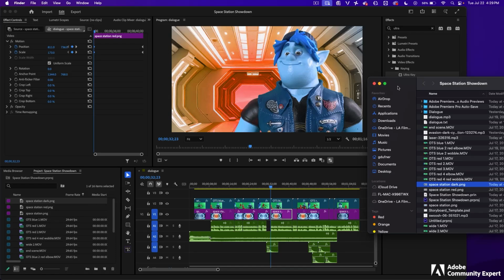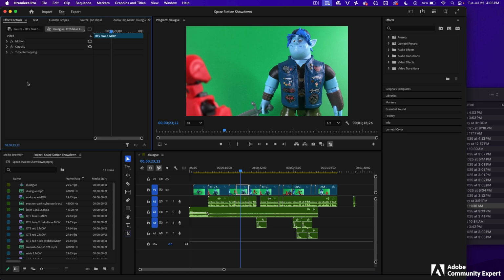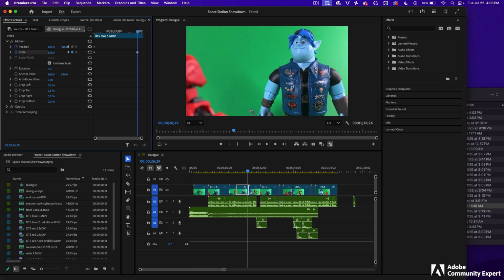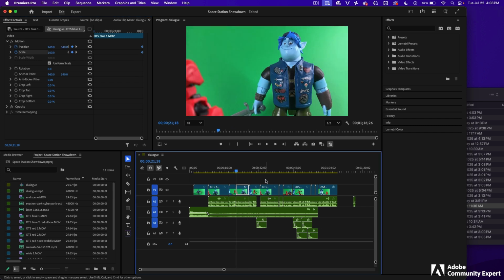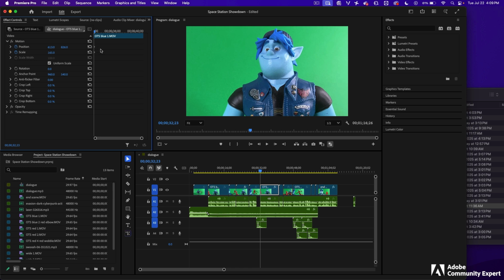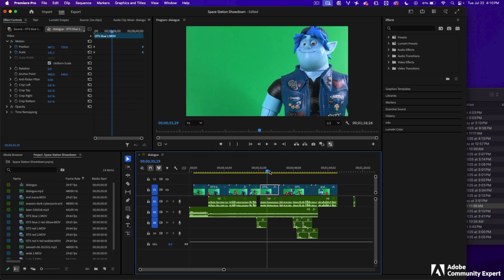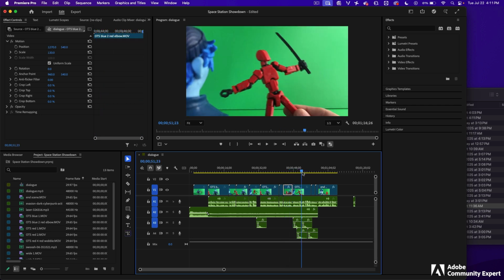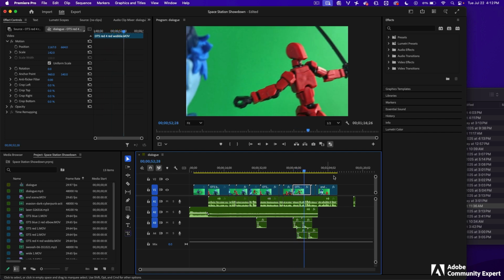Implement green screen / ultra key in Premiere Pro